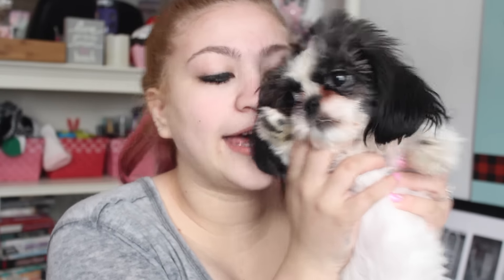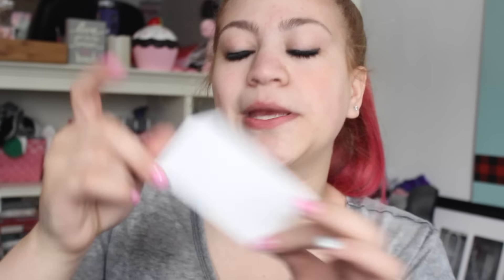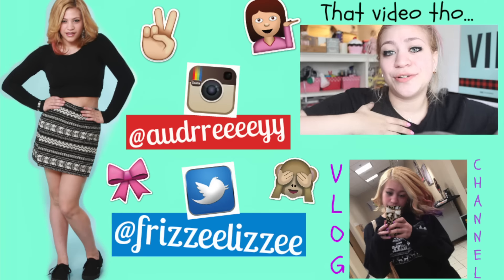Phone Case of the Month | UNBOXING #17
*This phone case fit the iPhone 6s (rose gold)

Last Video-

Tis the season of a hot cocoa, gingerbread candles, sparkling sheets of snow, warm fuzzy socks, and cheesy Disney movies!  During this time of year, I share videos pertaining to Winter and Holiday DIYs, my current seasonal obsessions, and more.  UPSIDE: You get to watch all my Springtime videos as soon as they are posted.  DOWNSIDE: There is none and it's 100% free!!

Shirt-
Nail Polish-

♡My name: Audrey
♡My Purpose: I love to make people laugh and I love seeing people smile.  Creating laughter is what I do best so imma stick to it.

FTC Homeskillet!  Everything I talked about/mentioned/showed y'all in this video were all purchased by yours truly and all opinions were my very own.  FOSHO I DON'T NEED NO FANCY COMPANY PAYING ME TO SHOW YOU GUYS STUFF!  What does FTC even mean anyways LOL
Audrey has left the building.